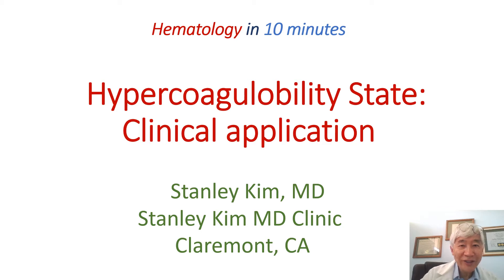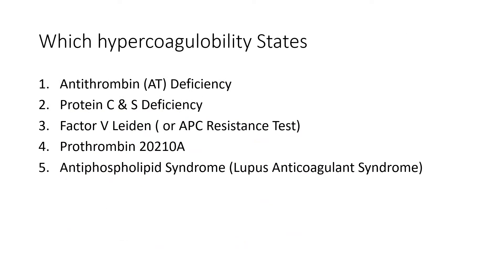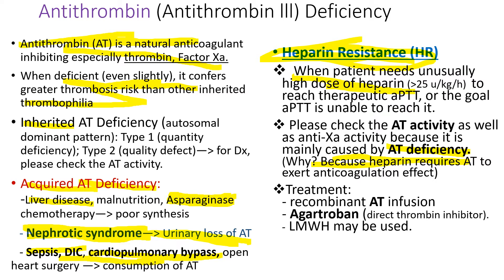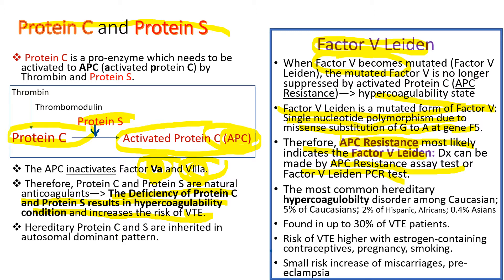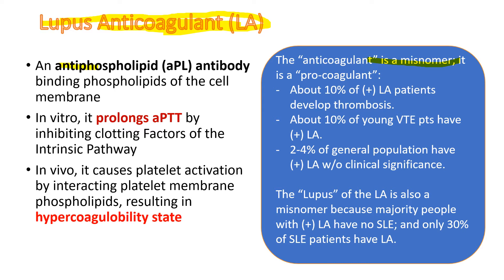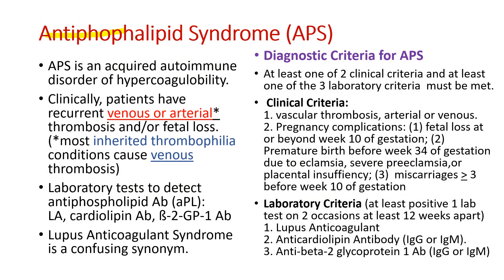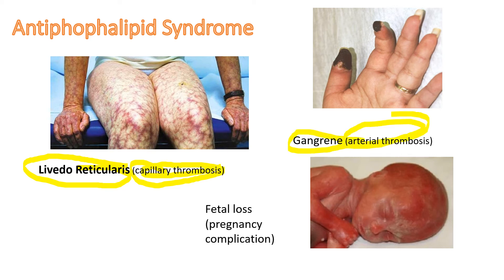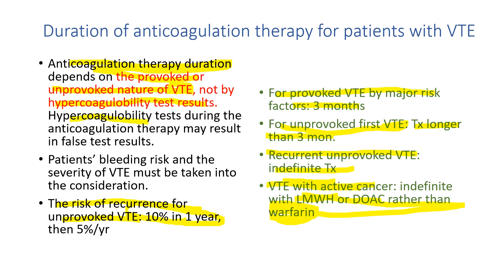Hematology in 10 min: Hypercoagulobility State and application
Deep Vein Thrombosis or Pulmonary Embolism may be caused by underlying hypercoagulobility state.
Known hypercoagulobility conditions are explained in a simple and  organized way. Clinical application of hypercoagulobility conditions is discussed.

Claremont, California